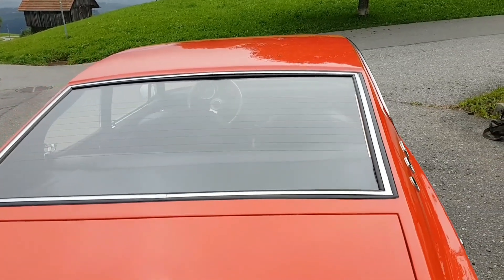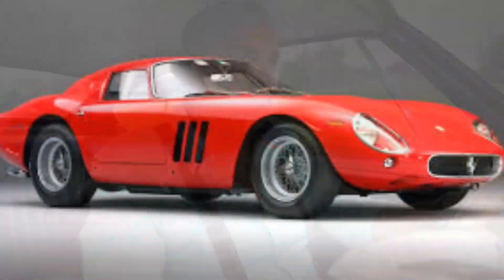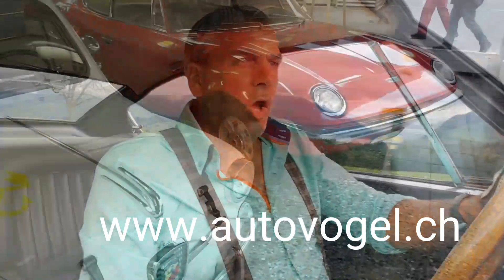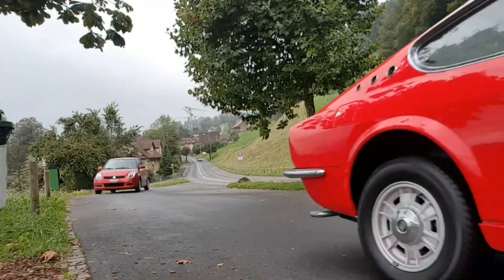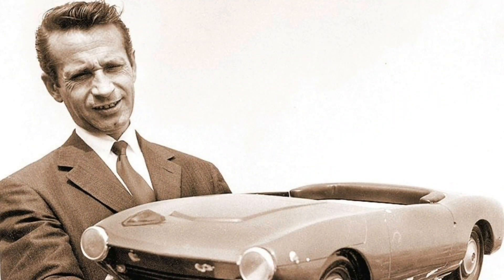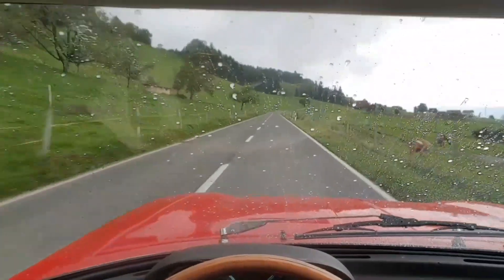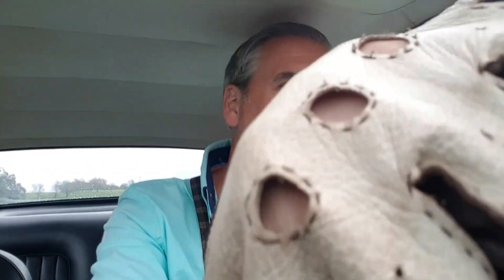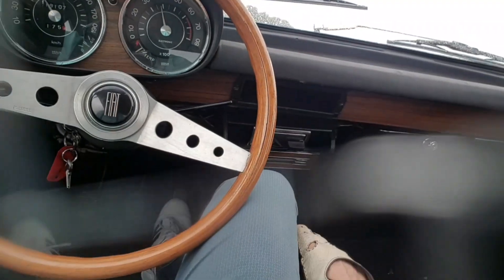One out of 25: Samantha Vignale Driving With Gloves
In this episode of Driving With Gloves, Cor is driving the only Samantha Vignale in Switzerland
Special thanks to Auto Vogel in Switzerland!
www drivingwithgloves info